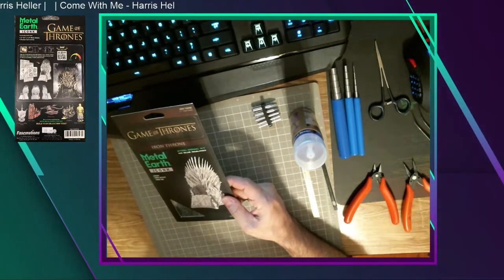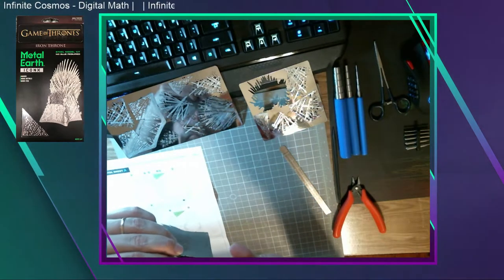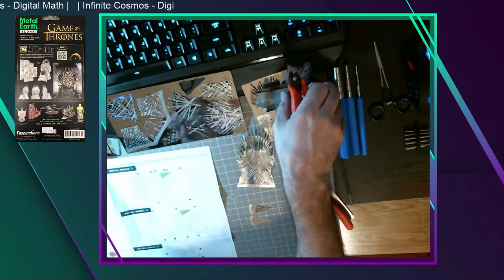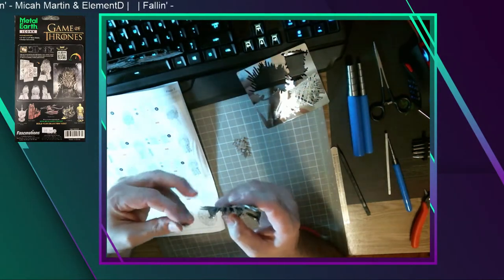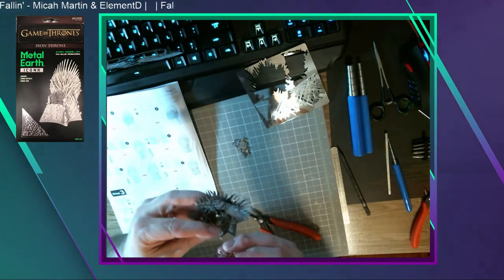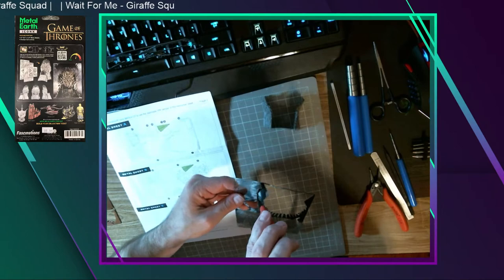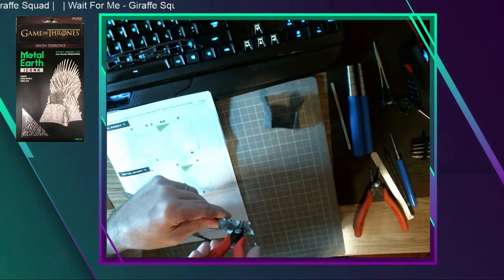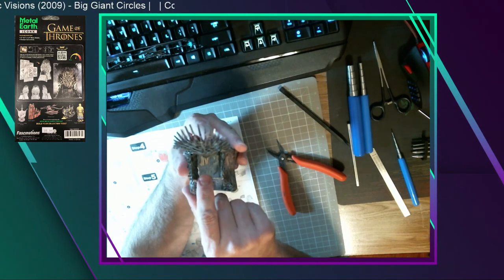Metal Earth Game of Thrones - Iron Throne - Full Assembly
First video using this set-up. Will make a few changes for the next one which I hope to put together live.

Working on a Metal Earth project from the Game of Thrones set - Iron Throne. fascinations Metal Earth ICONX Game of Thrones Iron Throne 3D Metal Model Kit.
Number Of Sheets - 2.5 Sheets
Difficulty - Moderate

Looks really cool.

Tools I use